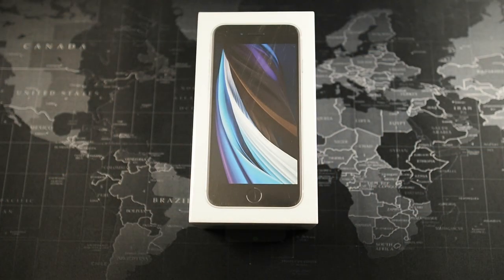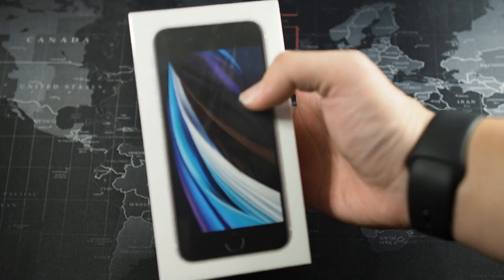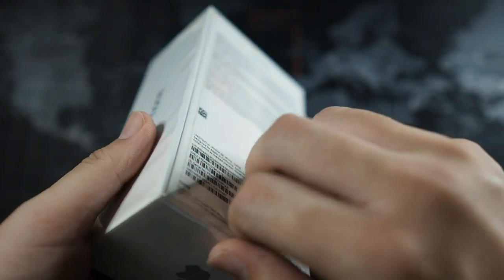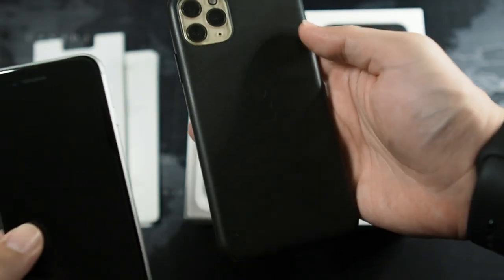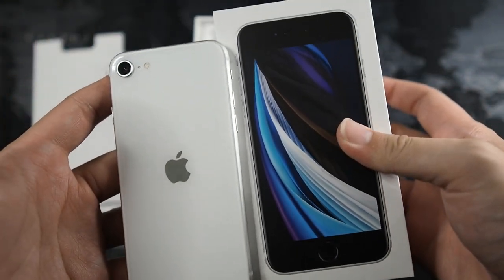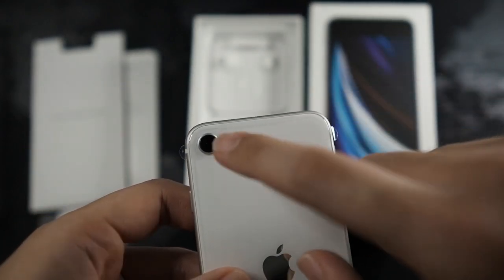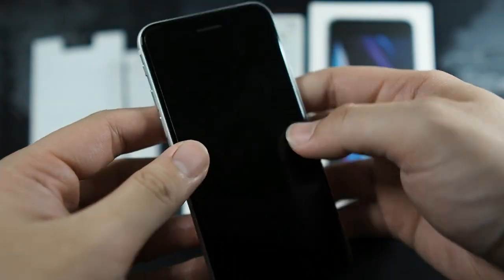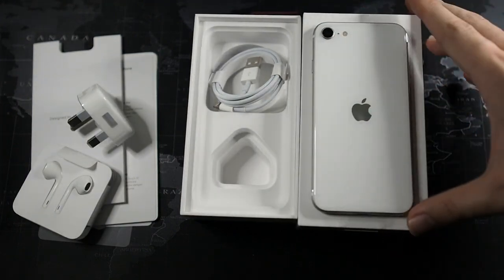iPhone SE 2020 Unboxing : Old Design New Internals!!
In this video we will be taking a look at the iPhone SE 2020 128GB White edition!!

Fliming Gear:
RODE VideoMicro
Zoom H1